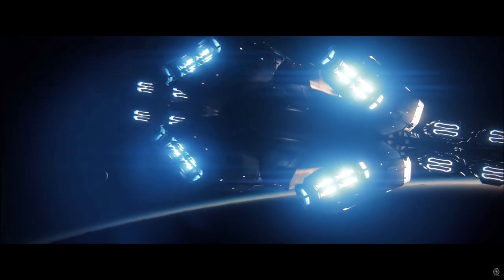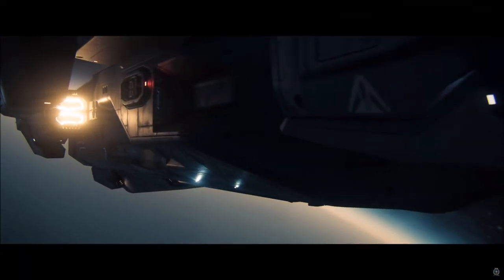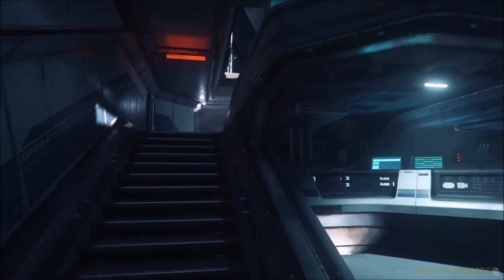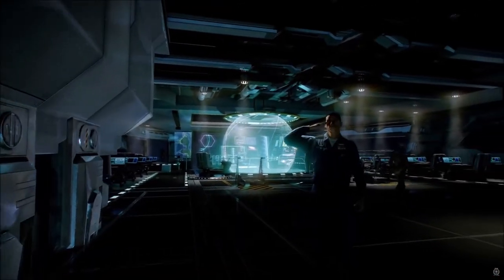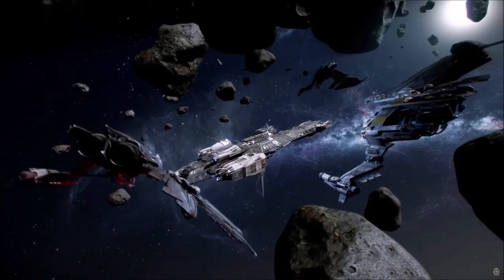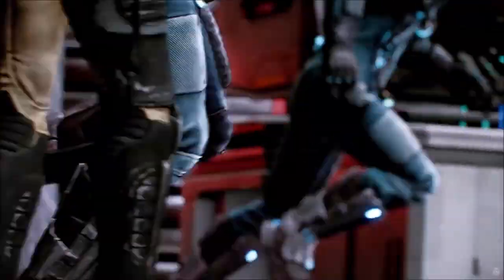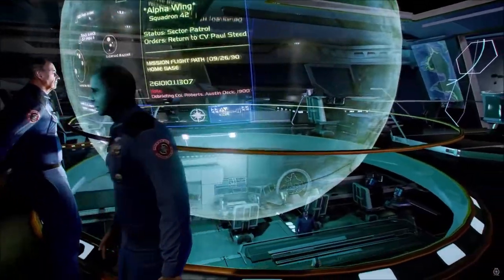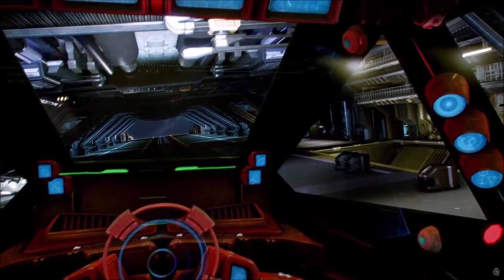How can modern warships influence Star Citizen? | Starships & Warships Ep. 3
A warship is more than just a ship and some guns.  Find out all the parts that make up modern warships in the real world, and how that might enhance gameplay in Star Citizen.

In this episode of Starships and Warships, we look at the different function on a warship.  Some are in Star Citizen already, and some we might well see in the future.

Community Discord - Coming soon!

00:00 - The parts of a Warship
00:43 - The Bridge
01:14 - The SCC/MCR
02:17 - Multicrew vessels
02:47 - The Operations Room
04:32 - Magazines
05:36 - Fire and Repair posts
07:00 - Military Components
07:52 - Question for you
08:08 - How it all works together
10:13 - Nautical Terms